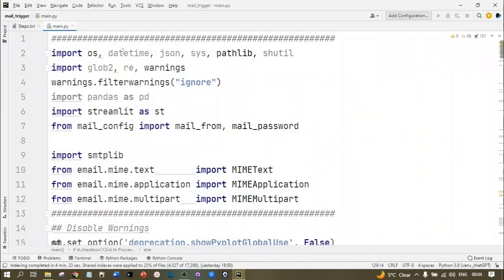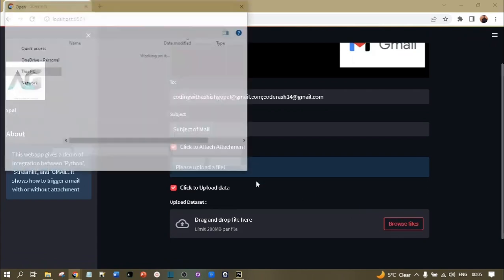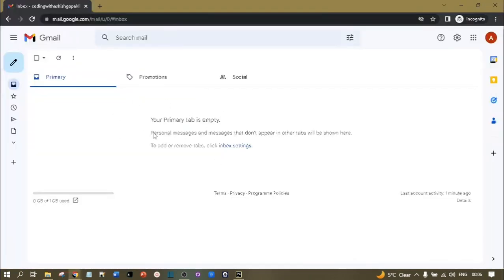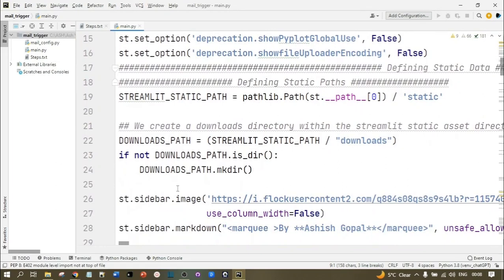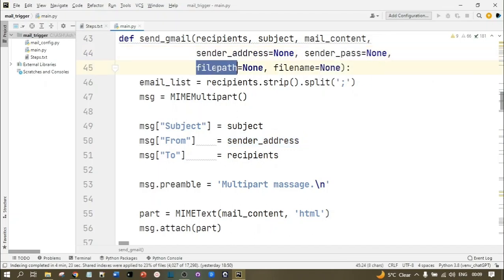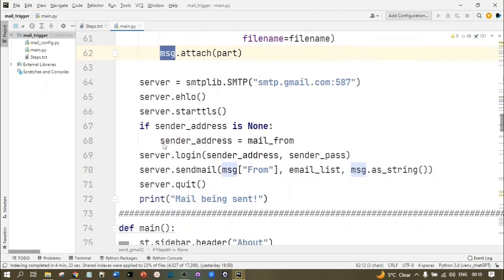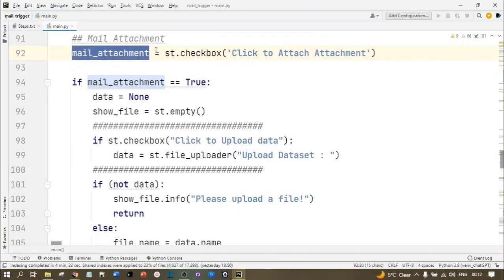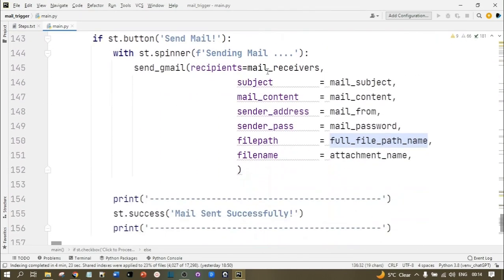Sending emails with Python made easy: Attachments, HTML formatting, and more 🔥🔥🔥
Learn how to send emails from your Python code with this tutorial. We'll cover the basics of setting up an email server with Python's built-in smtplib library, as well as more advanced topics like sending emails with attachments and HTML formatting. Whether you're a beginner looking to learn Python or an experienced developer looking to add email functionality to your projects, this video has something for you. By the end of this tutorial, you'll be able to trigger emails from your Python code with ease